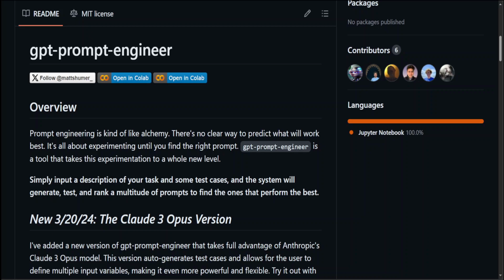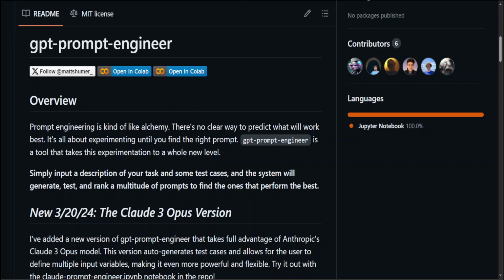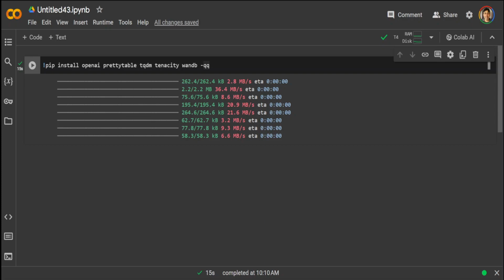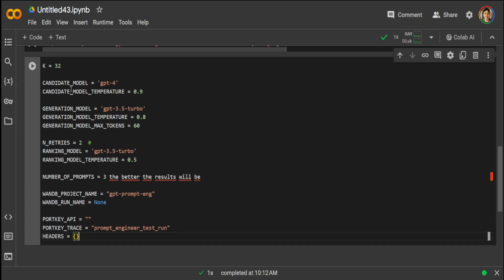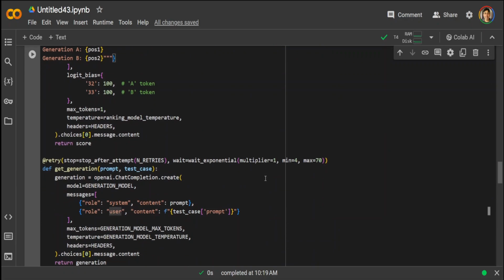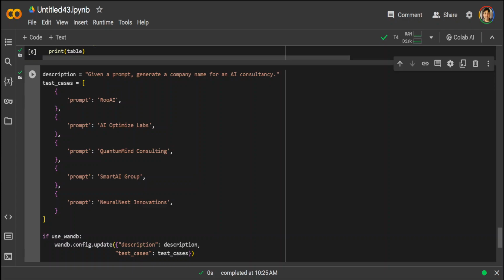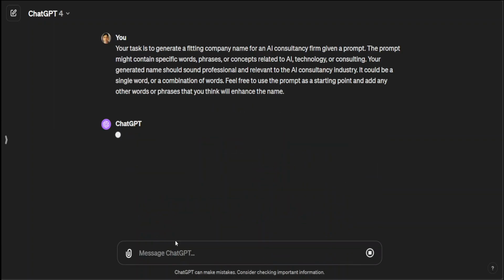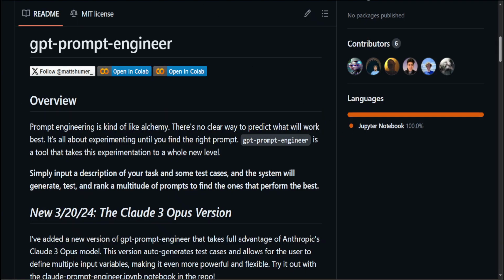How to Use GPT Prompt Engineer with GPT-4 and Claude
This video is a step by step easy tutorial to use GPT Prompt Engineer to create and rank different prompts on basis of user text.